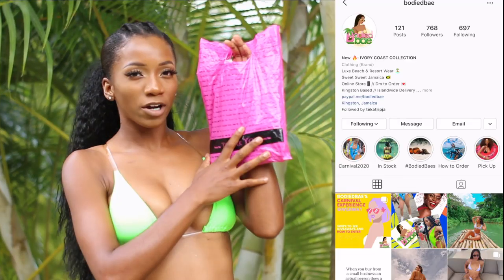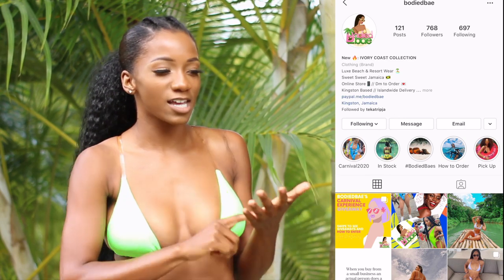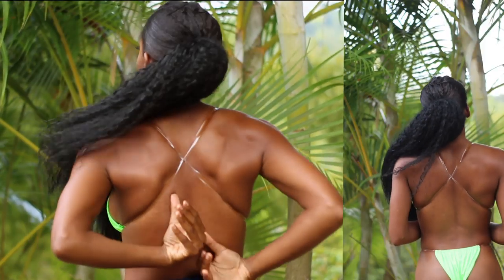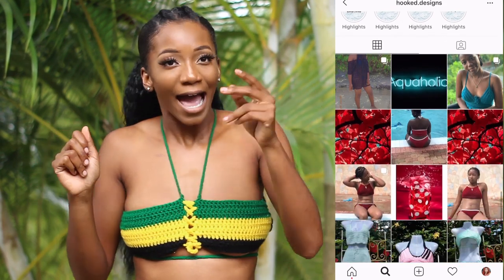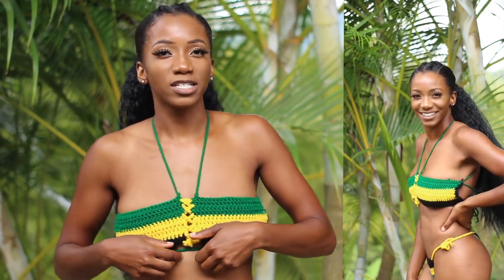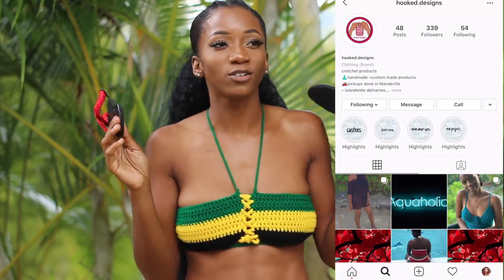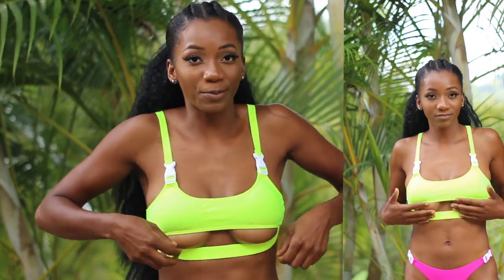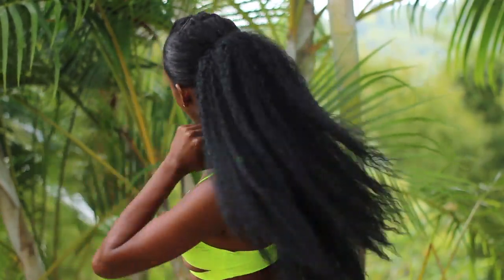I TRY-ON SWIMWEAR from JAMAICAN INSTAGRAM COMPANIES and sweet Jesus! *must watch haul*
Affordable Swimwear two-piece try-on haul from popular Instagram boutiques in Jamaica! + Mini Storytime.

xo,
Annesha!